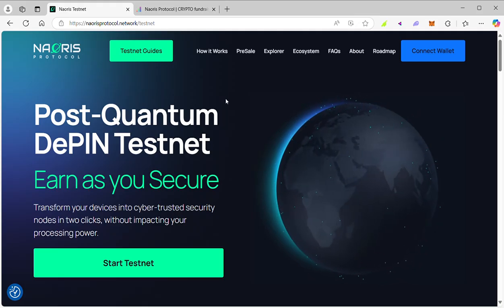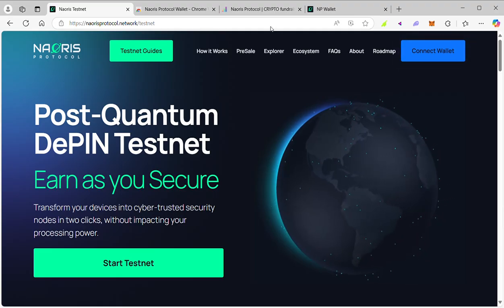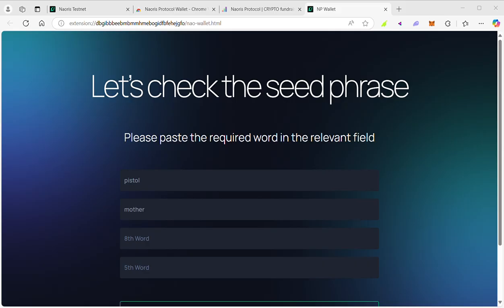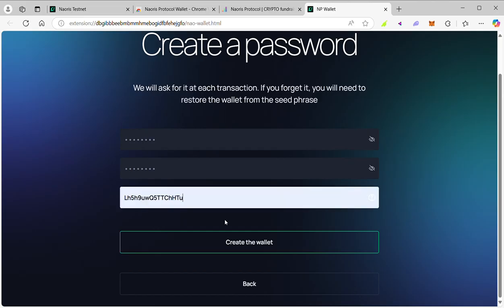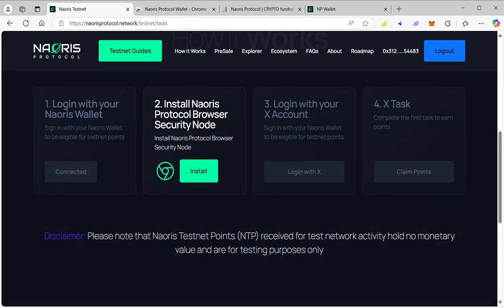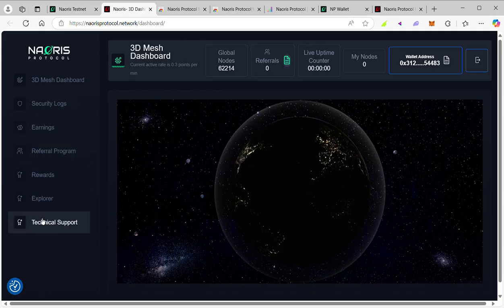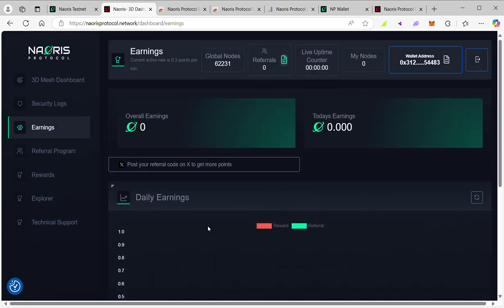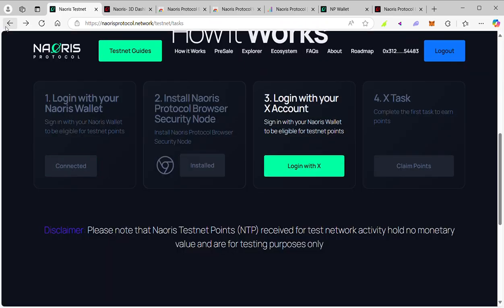Naoris Protocol TestNet Airdrop Claim Free $NAO Tokens – Step by Step Guide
Are you ready to boost your crypto portfolio with free $NAO tokens? In this video, we dive deep into the Naoris Protocol TestNet Airdrop and show you exactly how to participate and claim your free tokens. Whether you're a seasoned crypto enthusiast or new to blockchain projects, this comprehensive step-by-step guide will help you navigate the airdrop process with ease.

What You'll Learn in This Video:

An overview of Naoris Protocol and its cutting-edge blockchain technology.
Detailed instructions on joining the TestNet airdrop and claiming your free $NAO tokens.
Insider tips and strategies to maximize your rewards and avoid common pitfalls.
The benefits of early participation and future potential for token value appreciation.
How to join the growing community of crypto enthusiasts and developers.

Why Join the Naoris Protocol TestNet Airdrop?

Free $NAO Tokens: Earn crypto without any initial investment.
Innovative Technology: Get involved with a project that's reshaping digital security and decentralization.
Community Engagement: Connect with other crypto enthusiasts and developers for real-time updates and support.
Future Growth: Secure your position early and benefit from potential increases in token value as the project develops.